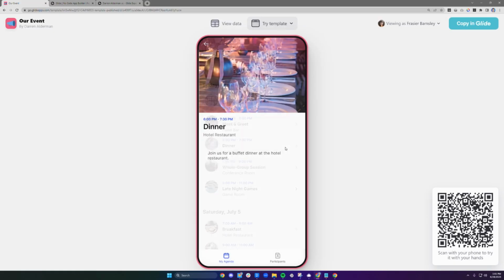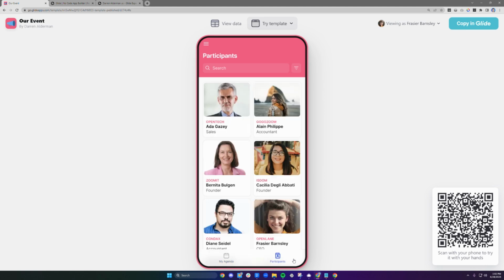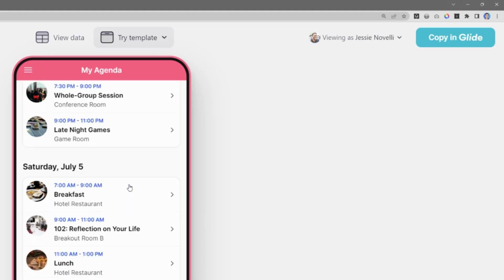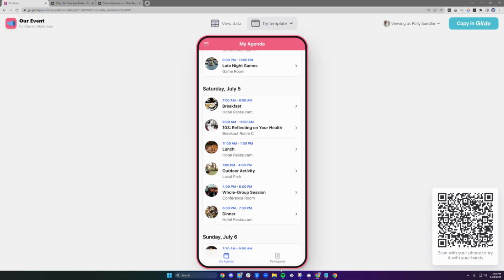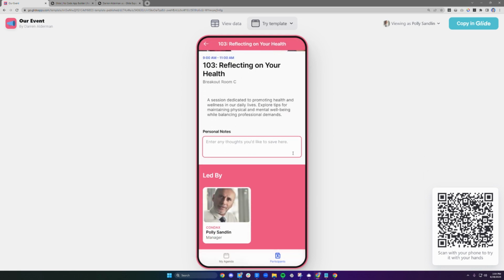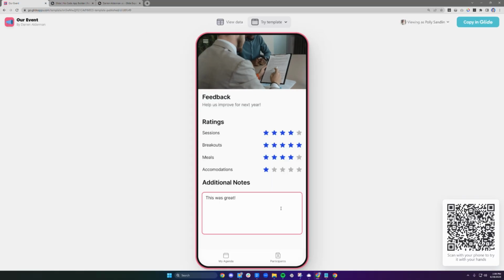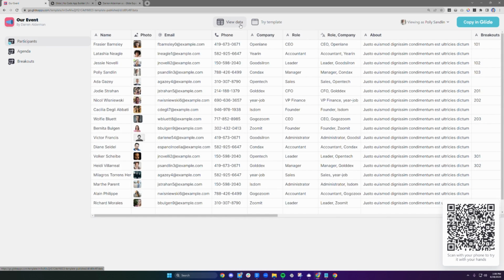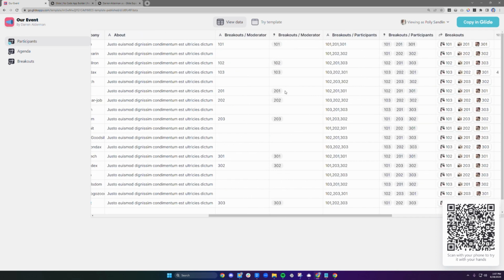Create a Company Retreat Event App in 3 Minutes with No Code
Do you want to create a company retreat app for your upcoming event but don't know how to code? In this video, I'll show you how you can create your own event app with no code! Glide is a no-code platform that allows anyone to create custom apps and websites without code. This corporate event app template can get you up and running in 3 minutes.

0:00 Introducing the Event App Template
0:29 Event App Template demo
1:40 How to copy the template
2:09 Hire me if you need help
2:24 Check out my other templates